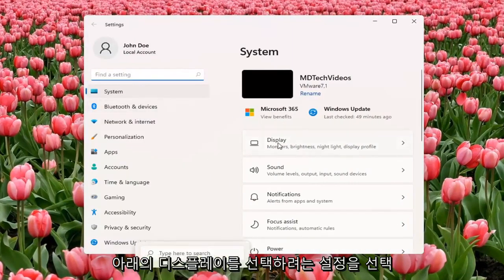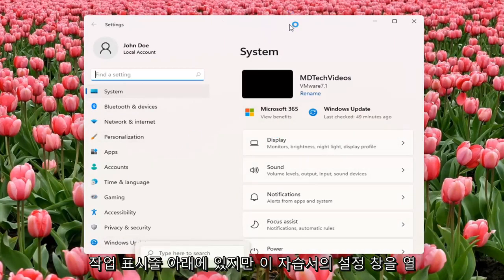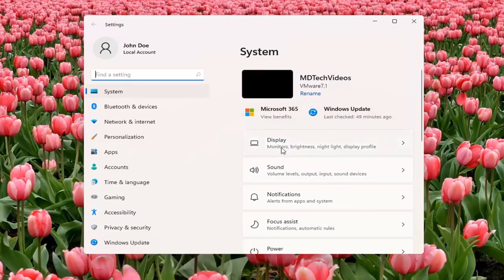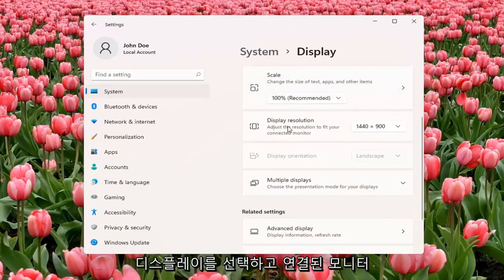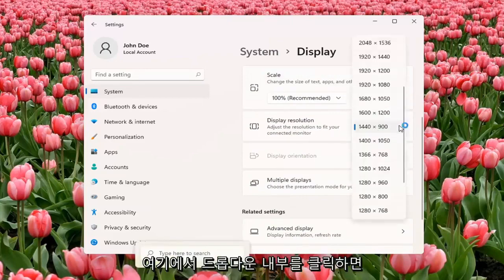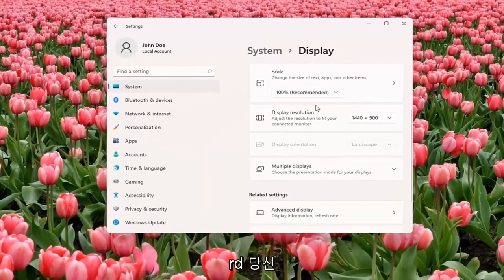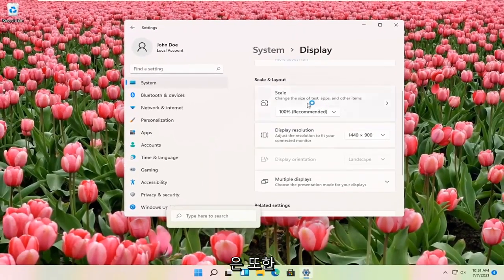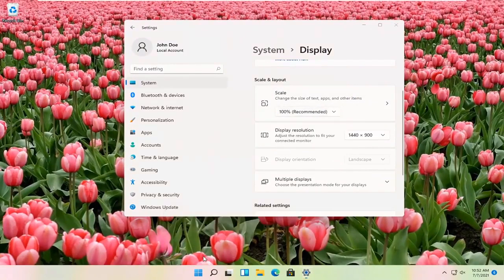절전모드 오류? 절전모드 이후 창 크기가 바뀌는 해상도 변경 문제 해결 방법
디스플레이 해상도 변경 Windows 11 [자습서]

Windows 11 PC에서 디스플레이 해상도 설정을 변경해야 하는 경우 방법만 알면 어렵지 않습니다. 기본적으로 더 낮은 옵션으로 설정되어 있는 랩톱에서 더 선명한 해상도를 시도하고 싶거나 그렇지 않은 옵션에서 권장 크기로 다시 변경해야 하는 경우 우리가 도와드리겠습니다.

모니터 해상도는 종종 자동이며 화면에 맞게 조정되지만 기본적으로 잘못된 보기로 표시될 수 있습니다. 또 다른 일반적인 시나리오는 설정 작업 중 실수로 해상도를 변경하는 것입니다. 디스플레이 설정을 조정할 때 모니터의 해상도를 화면이 꺼지고 무엇을 하고 있는지 볼 수 없을 정도로 변경할 수 있습니다. 이러한 경우 Windows의 기본 제공 복구 모드를 사용하여 시스템을 기본 설정으로 시작하고 실행할 수 있습니다.

Windows 11 컴퓨터의 화면이 약간 이상하게 보입니까? 의도한 대로 작동하지 않는 새 모니터를 연결했습니까? 화면 해상도를 조정해야 할 수도 있습니다. 방법은 다음과 같습니다.

시작하려면 바탕 화면 왼쪽 하단에 있는 "Windows" 버튼을 클릭하십시오. 작업 표시줄이 이동된 경우 버튼은 디스플레이의 다른 가장자리 중 하나에 있을 수 있습니다.

이 튜토리얼에서 해결된 문제:
디스플레이 해상도 변경 창 11
디스플레이 해상도를 변경할 수 없습니다 Windows 11
화면 해상도 변경 윈도우 11
디스플레이 해상도를 변경하는 방법 Windows 11
디스플레이 해상도를 변경하는 방법
디스플레이 해상도 변경
윈도우 해상도 변경
디스플레이 해상도를 변경할 수 없습니다 창 11
화면 해상도를 변경하는 방법 Windows 11
화면 해상도 조정 윈도우 11
모니터 해상도를 변경하는 방법 Windows 11